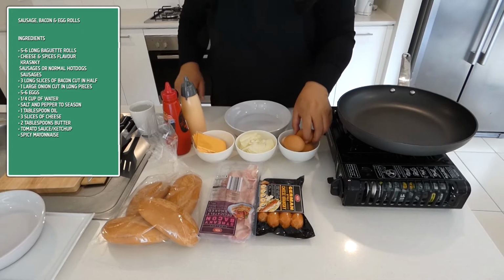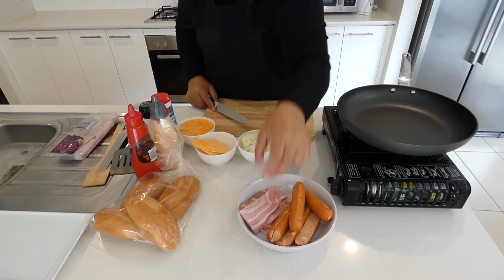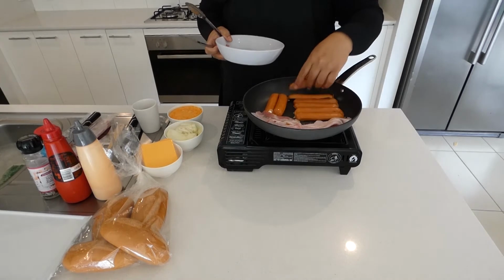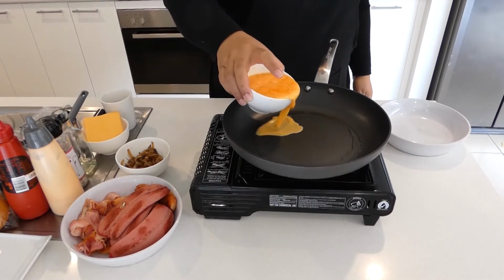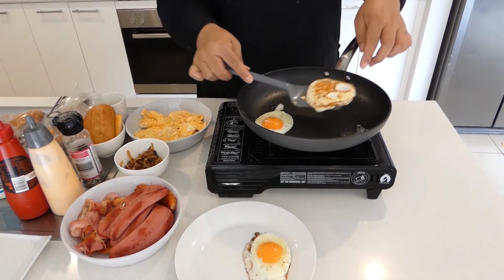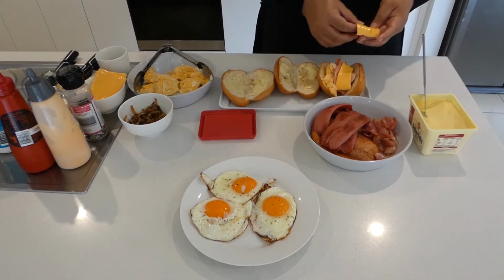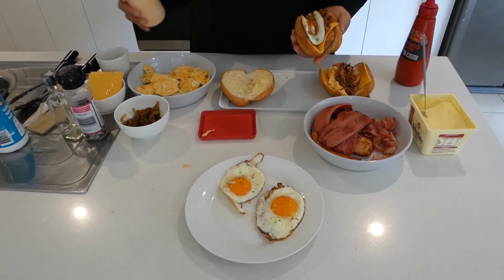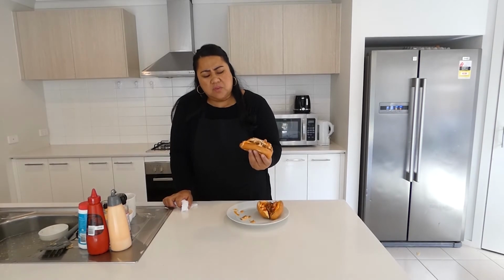"Wake Up and Smell the Sausage Bacon Egg Rolls - The Perfect Breakfast Recipe"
Sausage Bacon and Egg Rolls

Ingredients
• 5-6 long baguette rolls
• Cheese & Spices Flavour Krasnky Sausages or normal hotdogs sausages
• 3 long slices of bacon cut in half
• 1 large onion cut in long pieces
• 5-6 eggs
• 1/4 cup of water
• Salt and pepper to season
• 1 tablespoon oil
• 3 slices of cheese
• 2 tablespoons butter
• Tomato Sauce/Ketchup
• Spicy Mayonnaise

Method
1. Cut sausages in half and brown both sides in the pan
2. Add bacon and onions and cook on the side until they're golden and crispy slightly
3. Remove from the pan
4. Beat 3-4 eggs in a small bowl
5. Add 1/4 cup of water and salt and pepper to taste
6. Add to the frying pan with a small oil
7. Cook until it is creamy but not overcooked
8. Remove and cook the other eggs normal, leave the yolk half cooked
9. Brown the rolls
10. Assemble the rolls
11. Enjoy while it's nice and hot